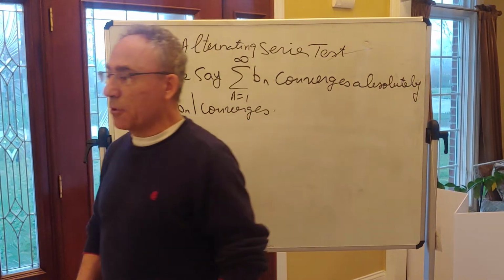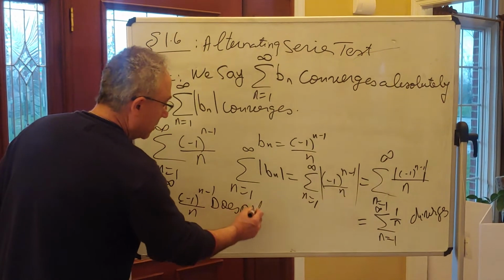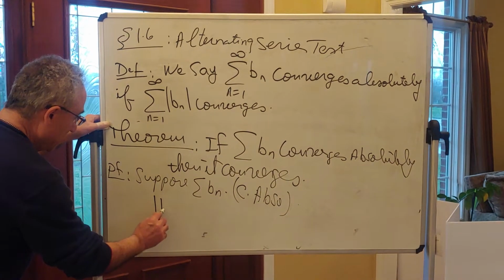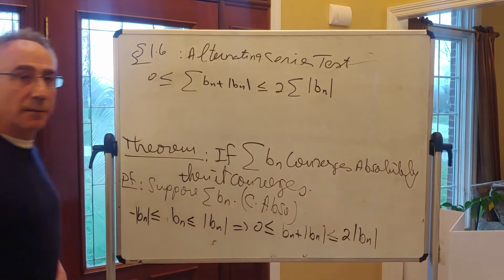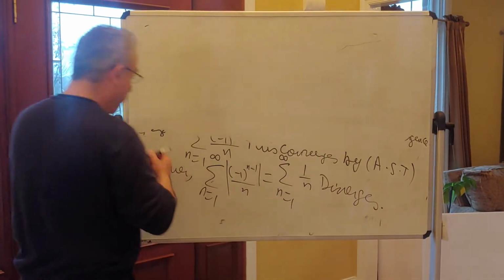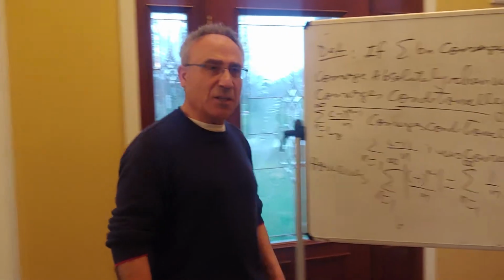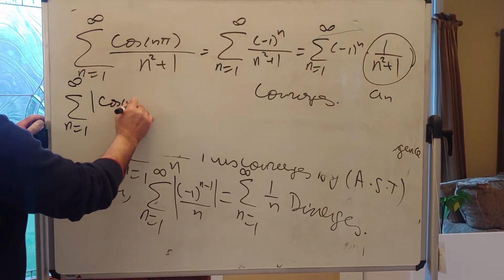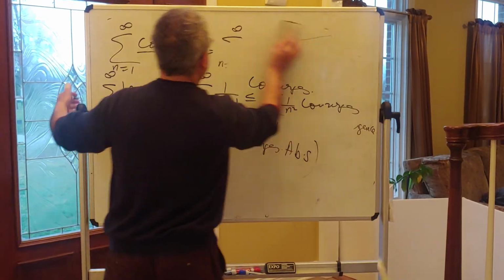Lecture 1b Alternating Series and Absolute Convergence